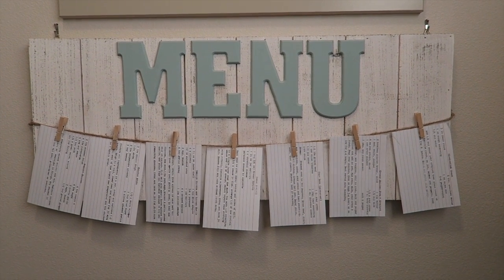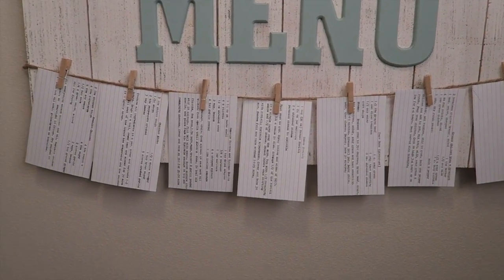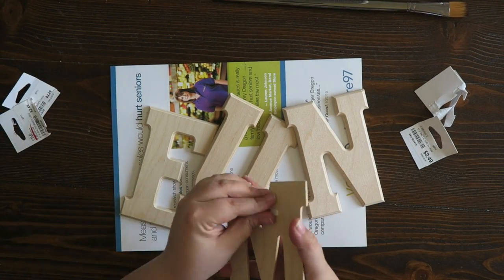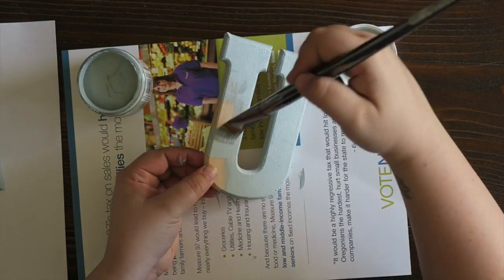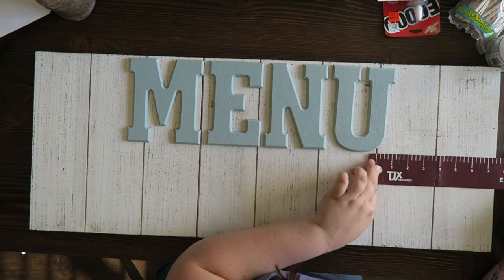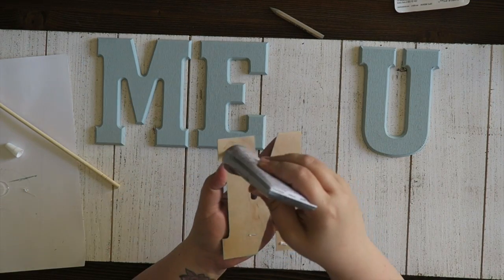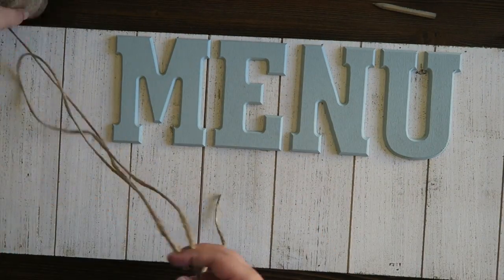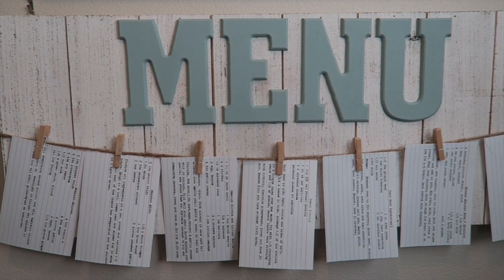How To Make Your Own Menu Board!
This menu board was super easy to make! I got all of the items I used from a local craft store here in Portland called Craft Warehouse so be sure to check out your local store and I bet you can find something similar!

Items I used:

Prepainted 2.5 ft x 1 ft white pallet board
Mini clothes pins
Super glue - E6000
Wooden letters
Twine
Chalk paint or acrylic paint
2 eye hooks